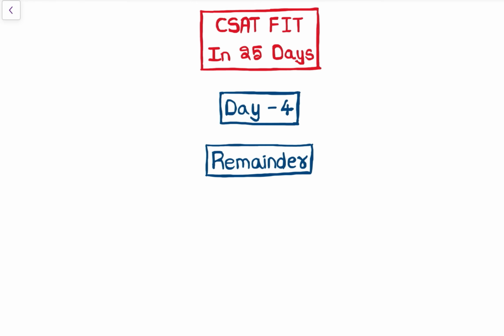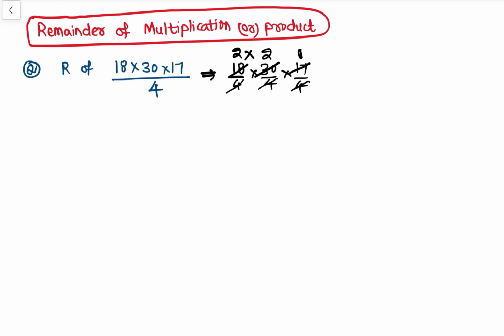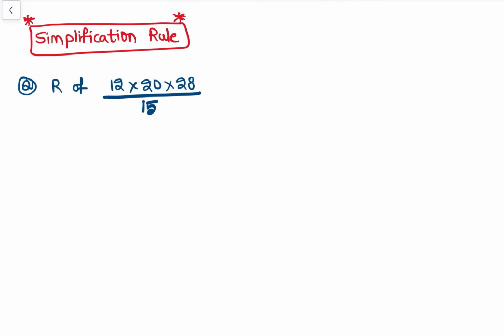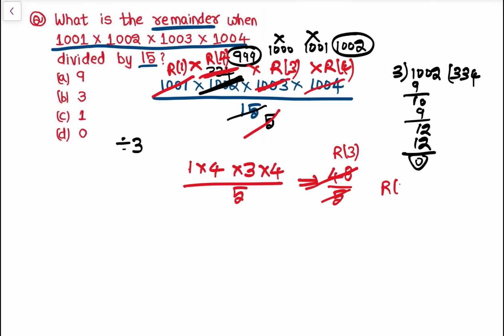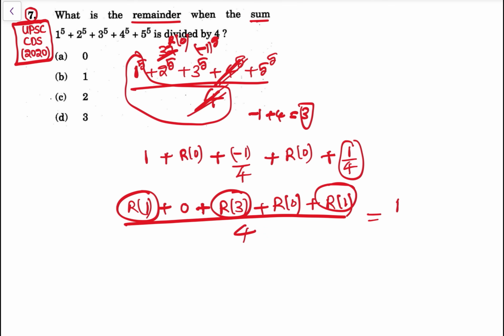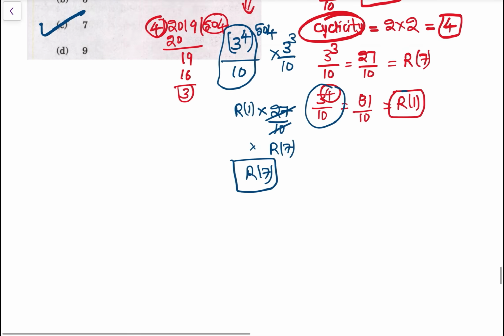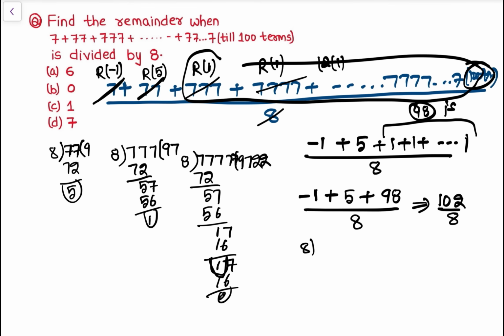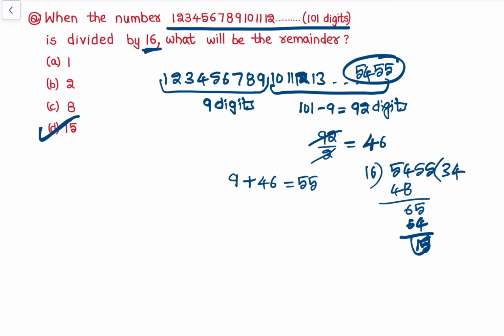CSAT in 25 days || Day 4 || Remainder